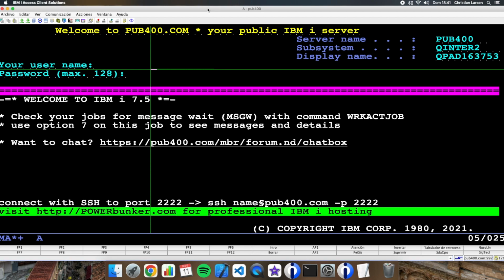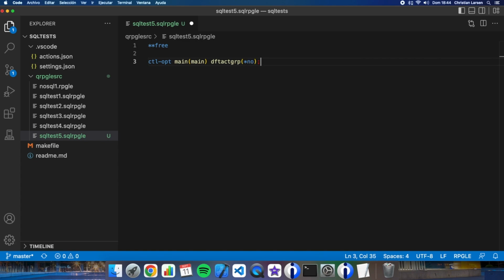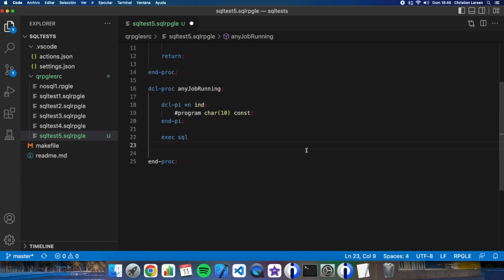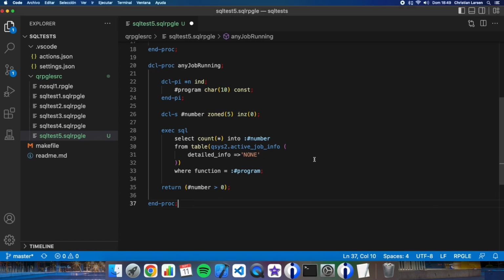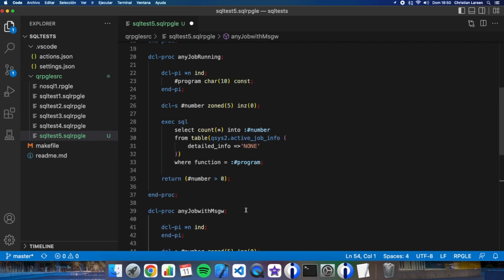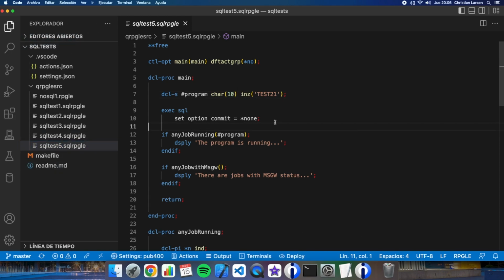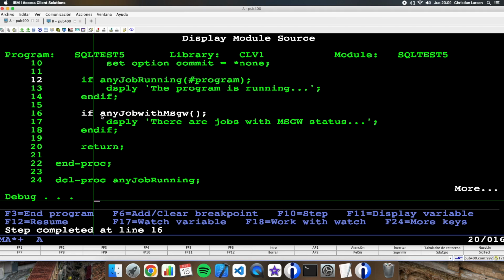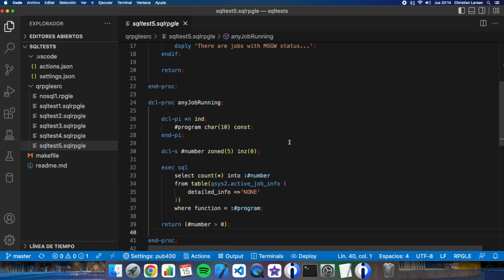Coding in RPG (IBM i/AS400). Using SQL to look for jobs information.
This is a new RPG example, showing how to use embedded sql, in this case, to look for jobs information.
To do that, I'm checking the table qsys2.active_job_info, where there's a lot information available.

Have fun!